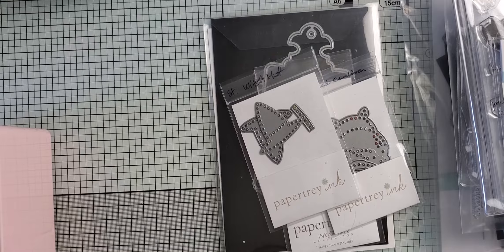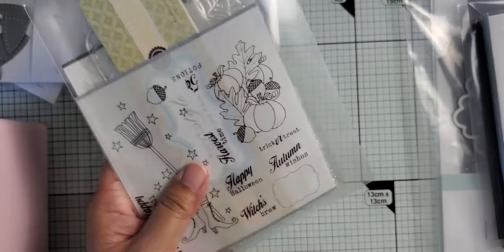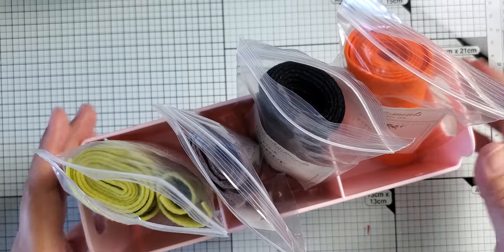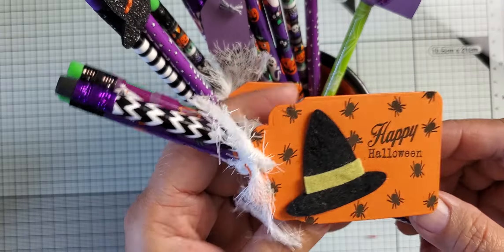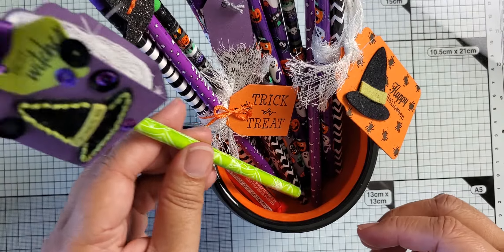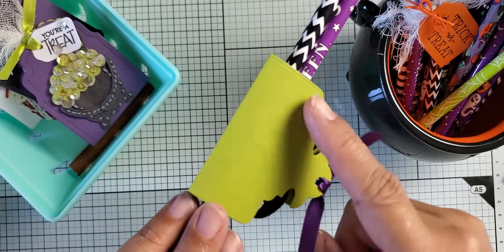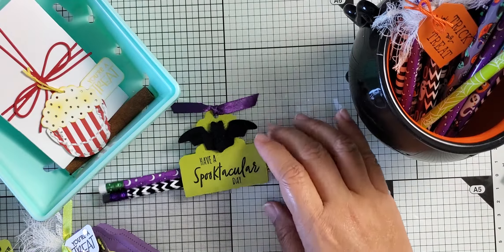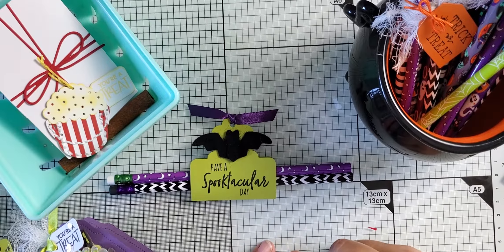Halloween Project shares